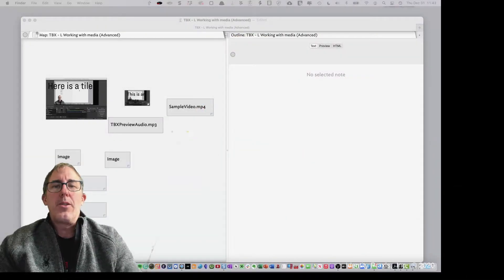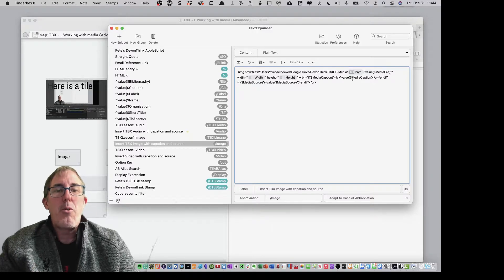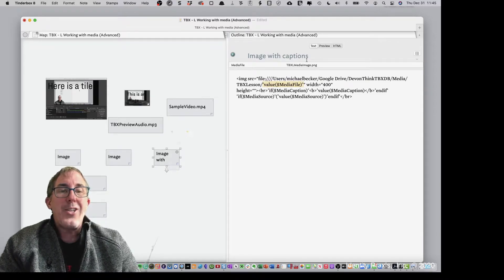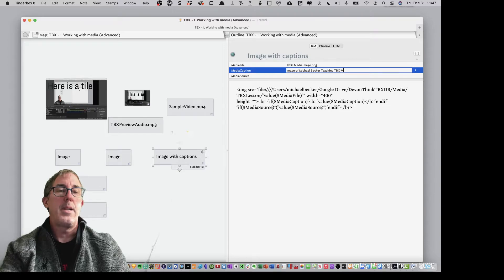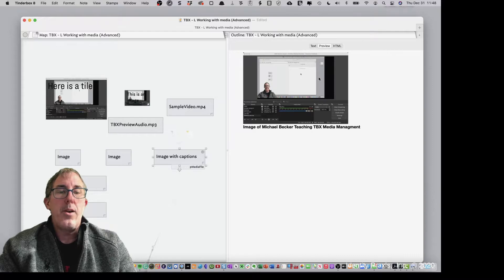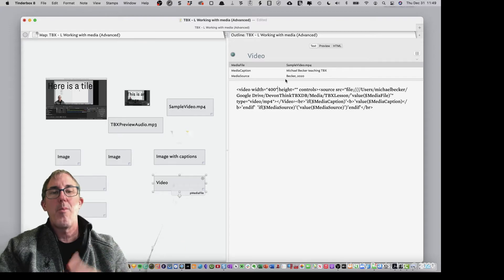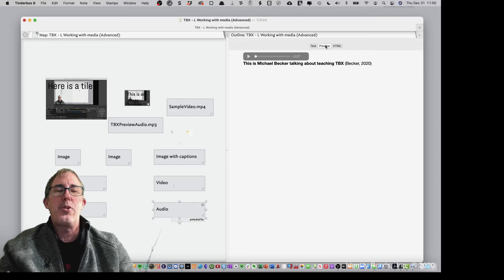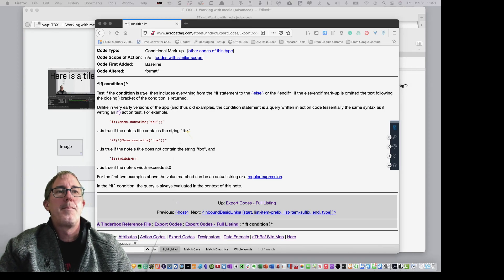Tinderbox - Working with media (Part 2)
In this lesson, I expand on Tinderbox Training Video - Working with media in your TBX files (Part 1) and show to add captions and attribution (aka source) references to the media files you include in your Tinderbox files.

You’ll find a Tinderbox reference file for this video on the Tinderbox Forum